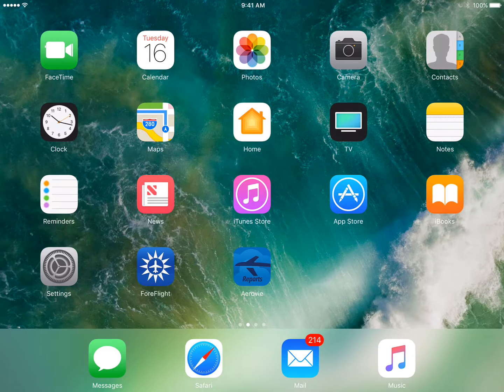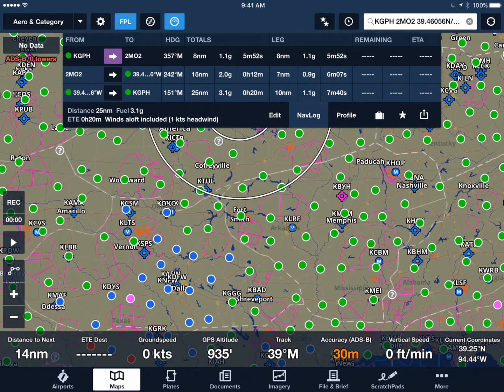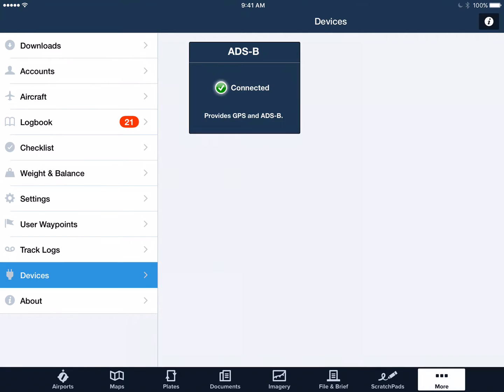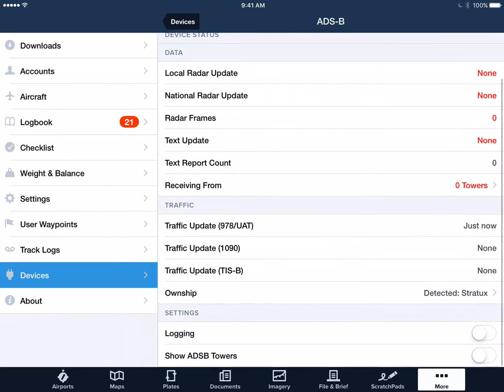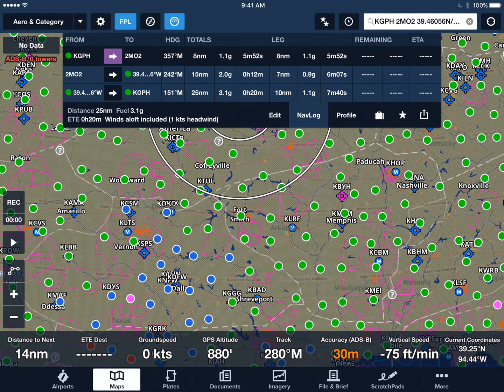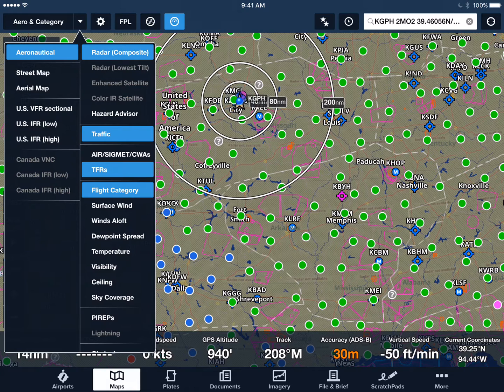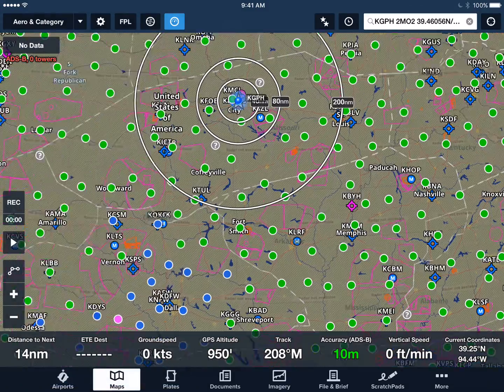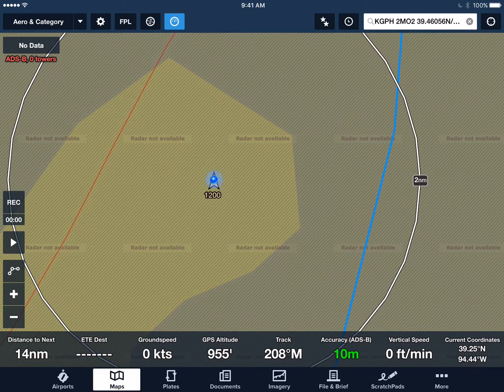Using FlightBox With Foreflight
A quick tutorial that shows you how to use FlightBox with ForeFlight.